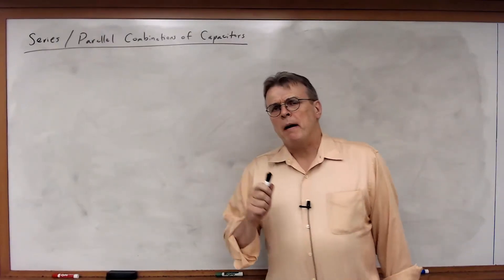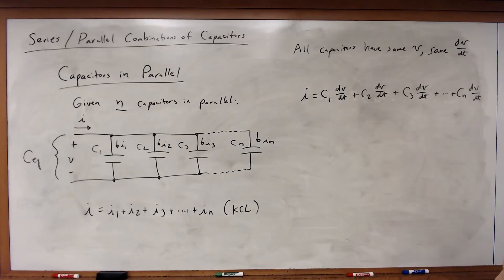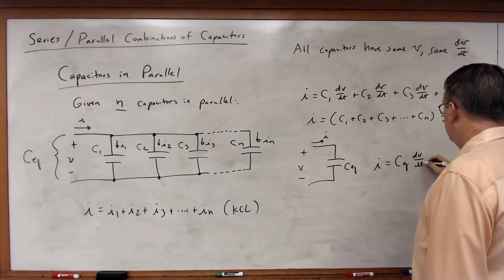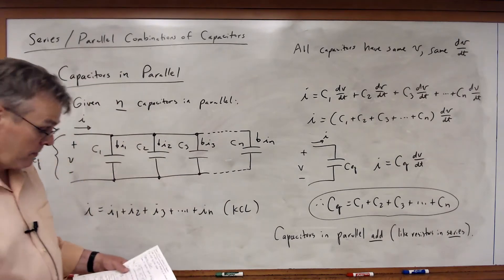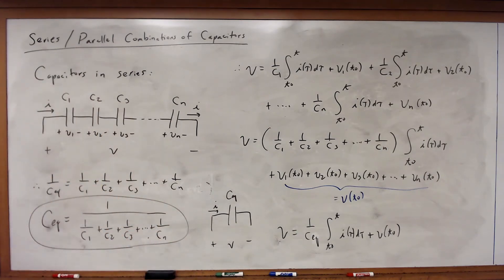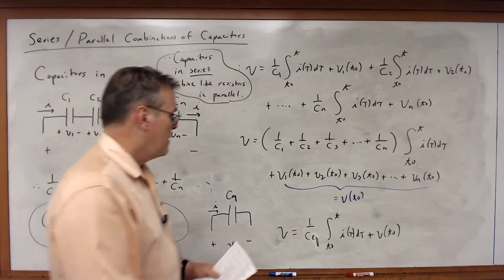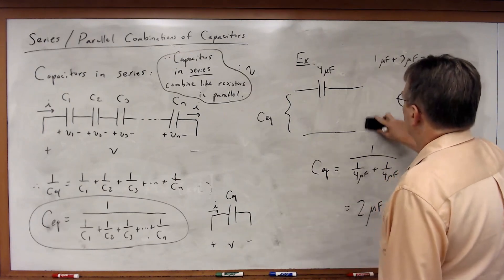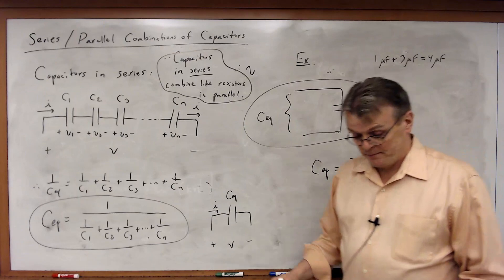EECE 2112 Module 47: Series and Parallel Combinations of Capacitors